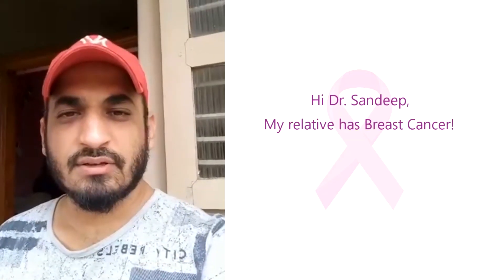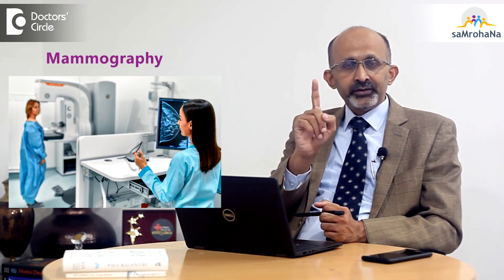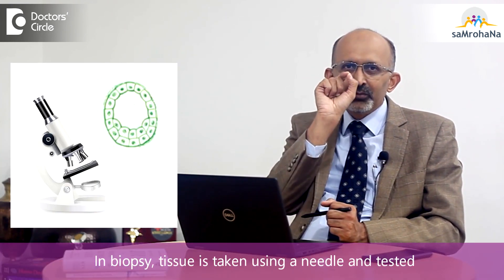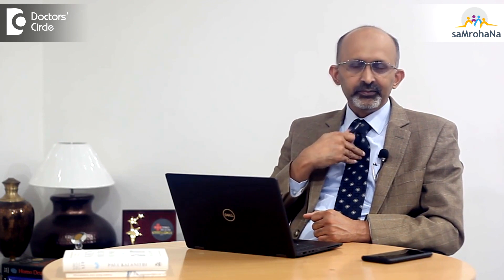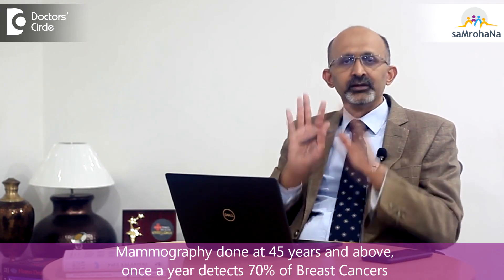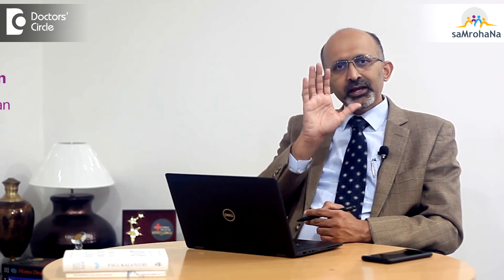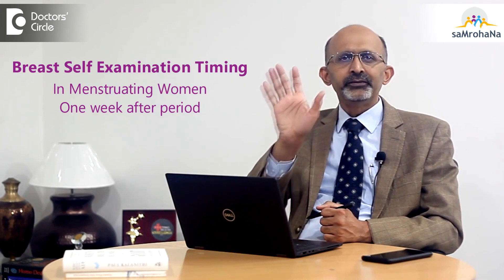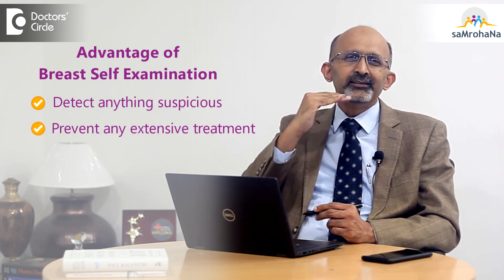Tests To Detect Breast Cancer Early & When To Start?|Dr. Sandeep Nayak | Samrohana | Doctors' Circle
Hi Dr Sandeep, my relative has Breast Cancer ! What are the Tests To Detect Breast Cancer and When To Start the tests?

Reply by Dr Sandeep,
The  whole idea of identification of Breast Cancer early has come  up  because of  the specialized  tests that have  come up  for Breast Cancer. There are  2  ways  we  can detect  Breast Cancer. One I s  the tests  that  can detect  it  before the first  signs of  Breast Cancer  are  seen.  We have discussed the first signs of Breast Cancer. The idea  is to detect Breast Cancer even before the first sign  appears. There is a  tests called as  Mammography. This tests  detects  the small or tiny chances that can identify that Breast Cancer  can occur. When Mammography is  done  it  can identify small changes that some  small abnormality is seen.